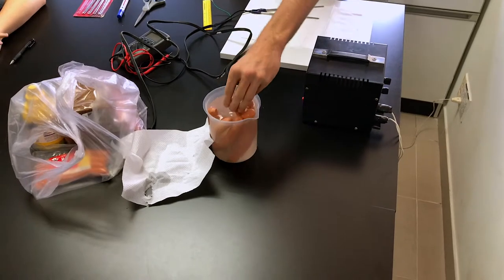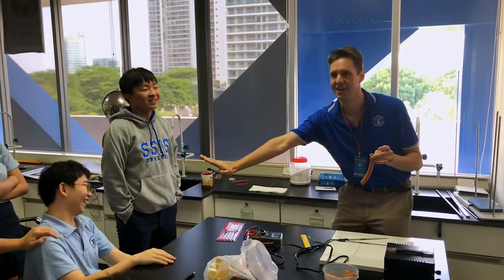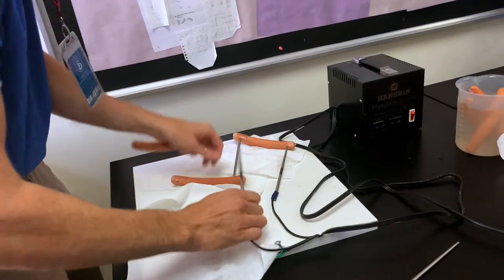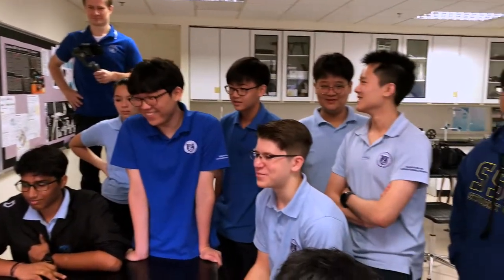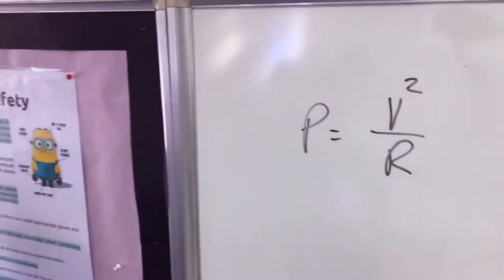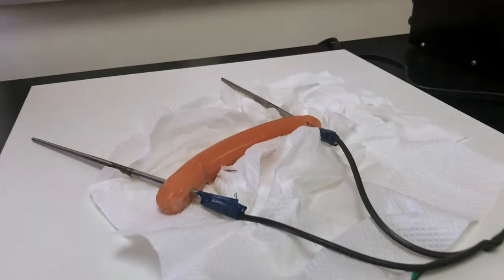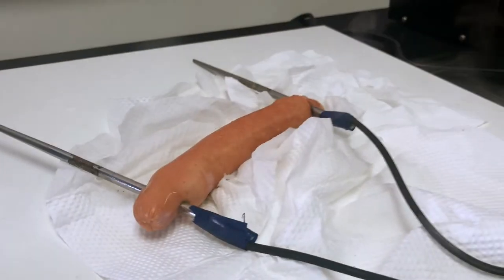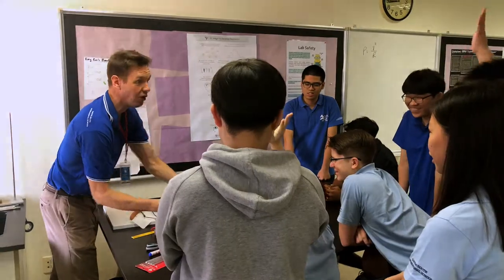High School Physics: 🌭 Hot Dog Science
🌭⚡🌭⚡ *Currently* Mr. Mellon's Physics students are in the lab studying series and parallel circuits by plugging hot dogs into the wall. Don't believe it? See for yourself: There's more than one way to cook a hot dog!

For more on what happens in our high school classrooms—including our downloadable Program of Study—check out our